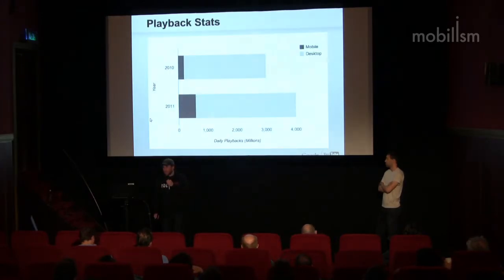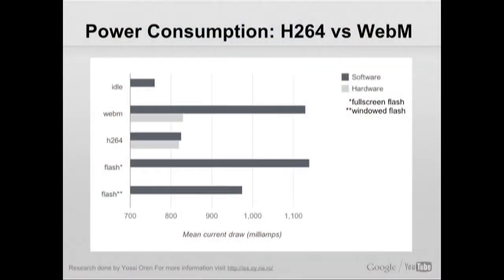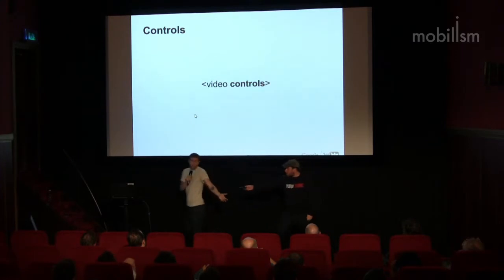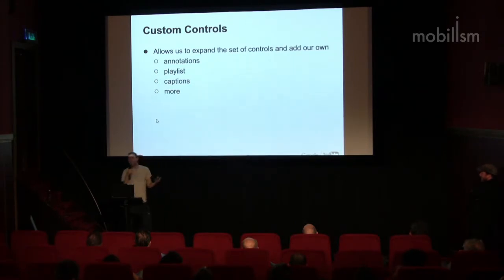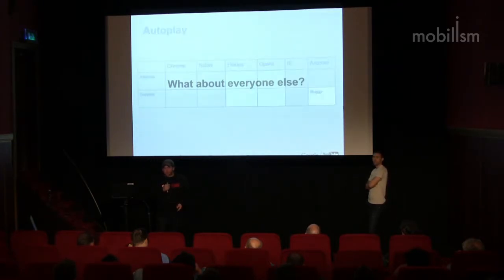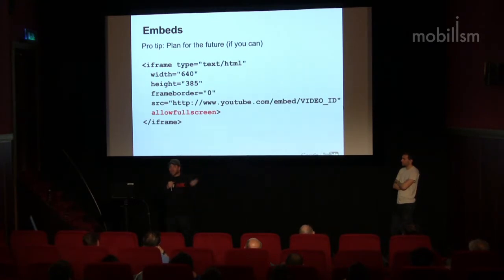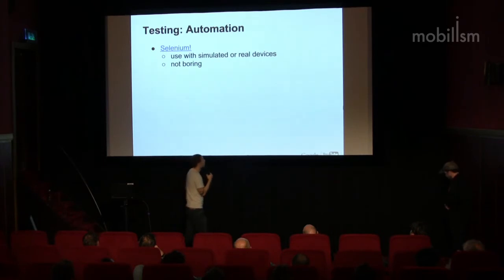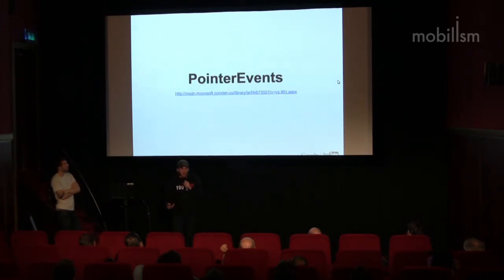Greg Schechter & Eugene Goldin | Bringing YouTube Videos to a Mobile World | Mobilism 2012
This is the story of the glory and struggle of bringing a high quality YouTube experience to the mobile web. Once upon a time there was a web developer who wanted to play videos on the web. So he filmed a cat and wrote a Flash and a HTML5 player. He spent many hours making it work on his favorite desktop browsers and even the one his grandfather still used. People could watch his cat video, he smiled, and the world was good. Then one day someone put a browser in a phone and soon there were many phones with many different browsers. This new set of environments were even harder to develop for and had a slew of new terrifying bugs. The web developer was miserable knowing people couldn’t watch his cat video. With much time and effort he figured out many of the secrets needed to combat the evils of the different mobile platforms. Once again people could watch his cat vid eo, he smiled, and the world was good. The end.